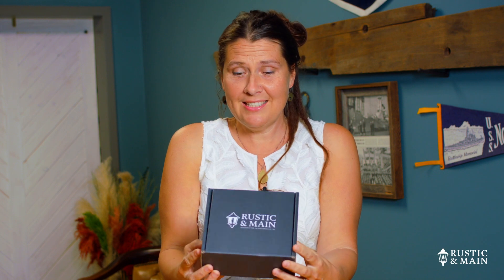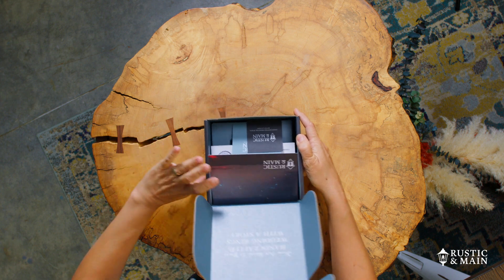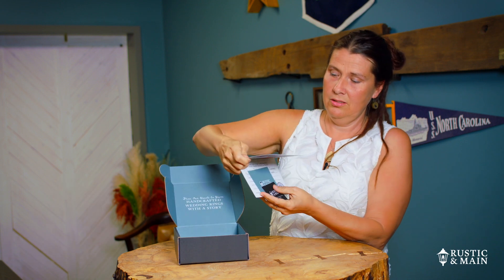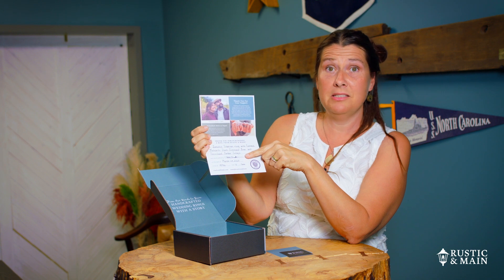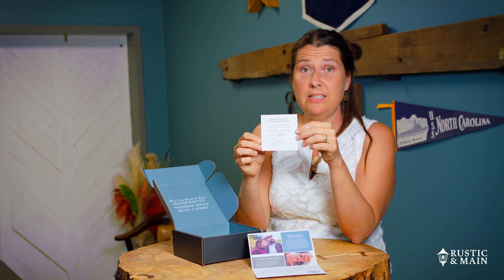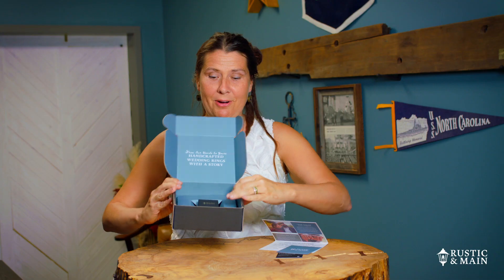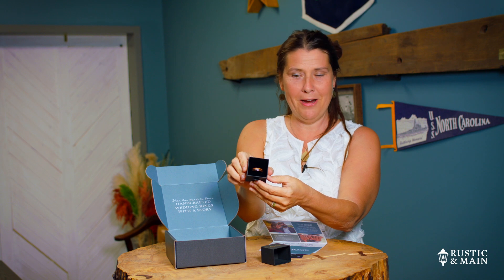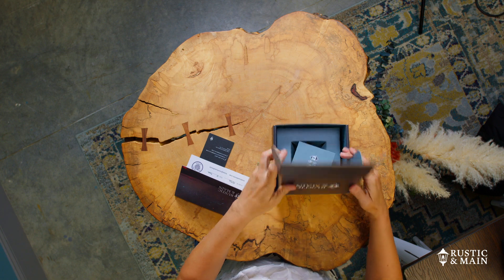R&M Ring Unboxing - What To Expect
Here's what you can expect when you order a ring from us! Unbox a ring with our Co-Founder Summer Yarbrough.

About Us
At Rustic and Main, we create wedding rings with a story. The unique materials we use, such as historic woods from WWI or WWII, battleship decking, rifle stocks, and whiskey barrels, provide a connection for our customers. In a world awash in cheap, mass-produced goods, we believe something as special as your wedding band should have a distinct meaning.

We are a small shop of creatives that work hard to get the details right in every ring we make and every customer we serve. That’s rare these days and we want to be rare.
Do you have a story you want to tell with your wedding ring? We can help!